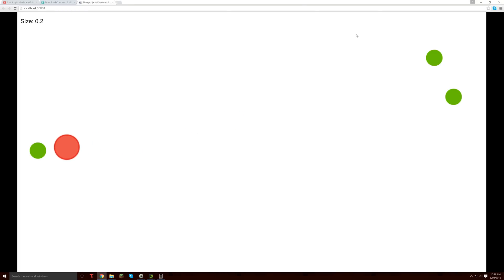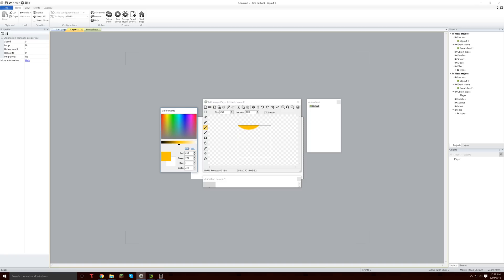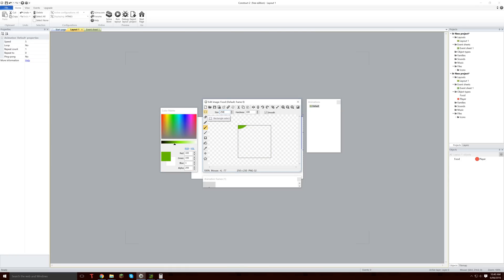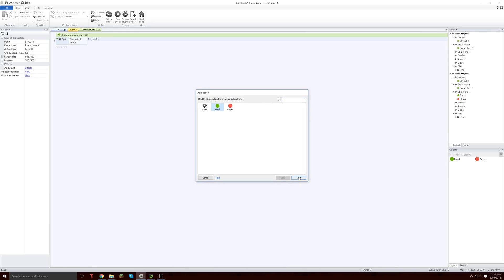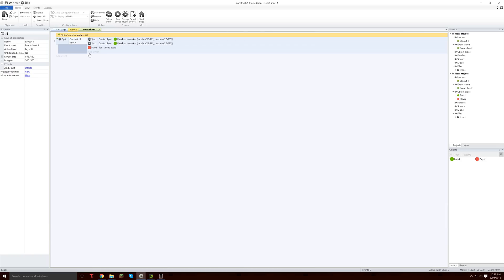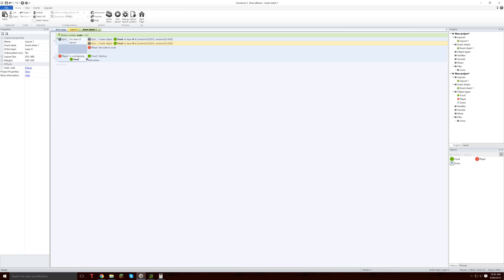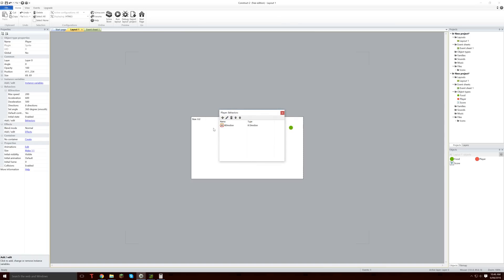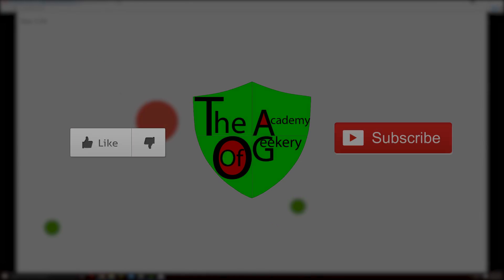How to Make Agar.io in Construct 2 || Construct 2 Tutorials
Hey Everyone!
Today I am doing a tutorial on how to make Agar.io in Construct 2!
Like if you want to see a part 2!